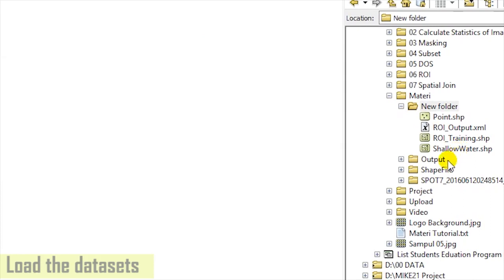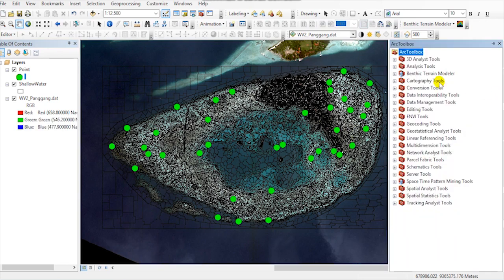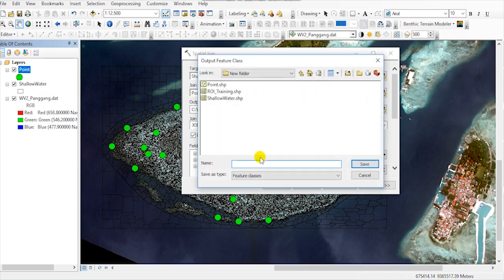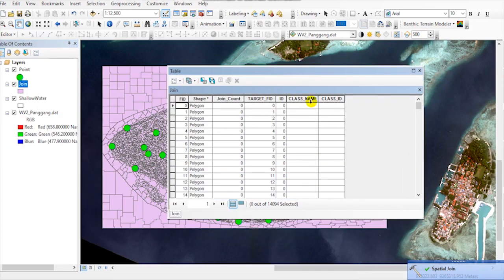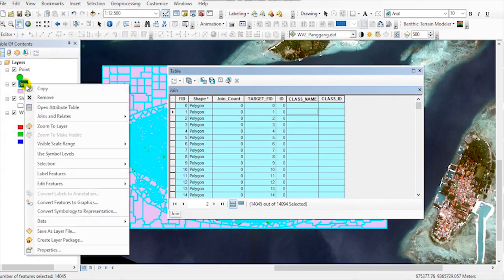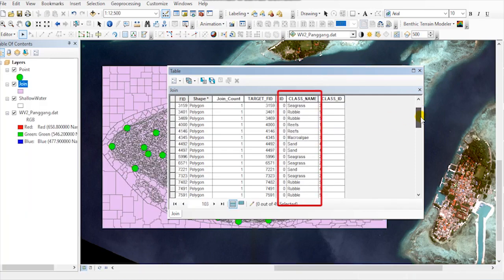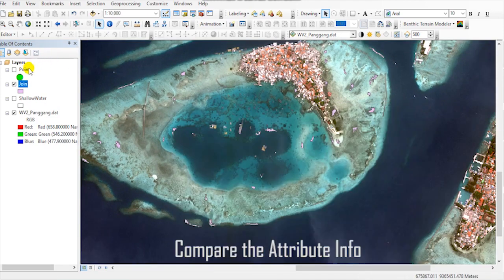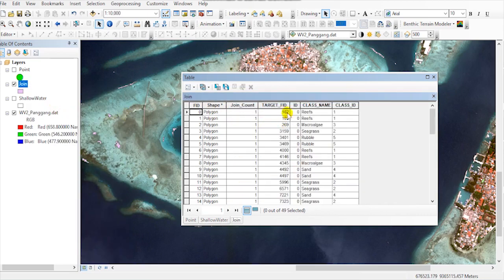Tutorial ArcGIS : Spatial Join on ArcMap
Tutorial singkat join data spasial (spatial join) menggunakan ArcMap, tutorial ini bisa jadi digunakan untuk membuat training area dalam klasifikasi citra satelit dengan acuan data lapangan